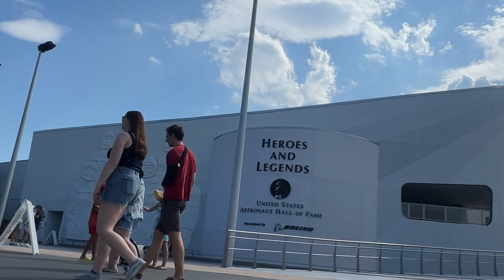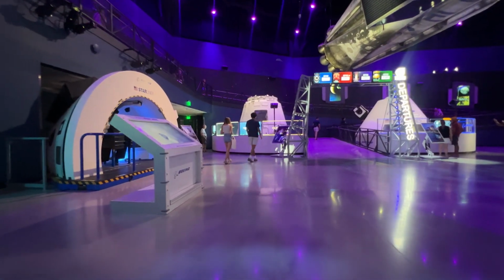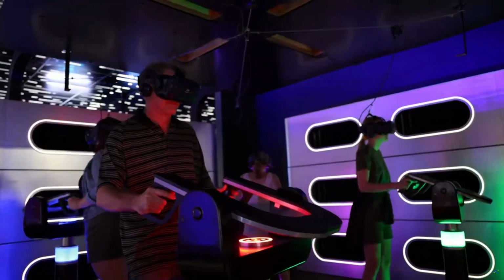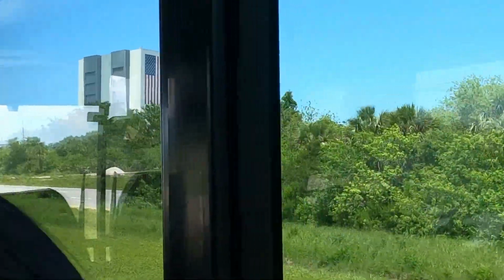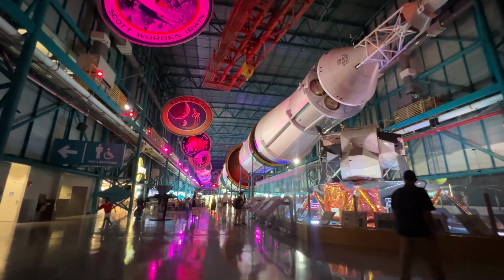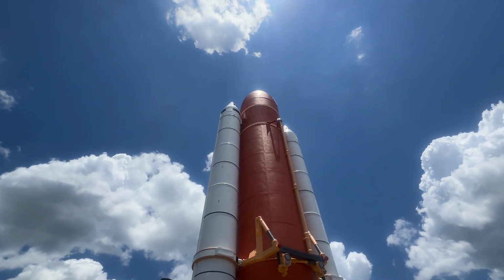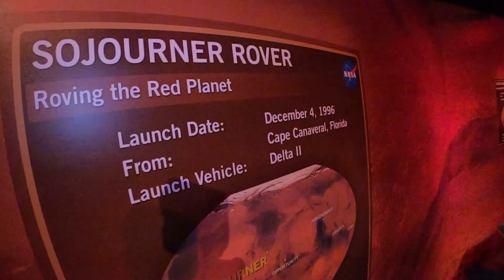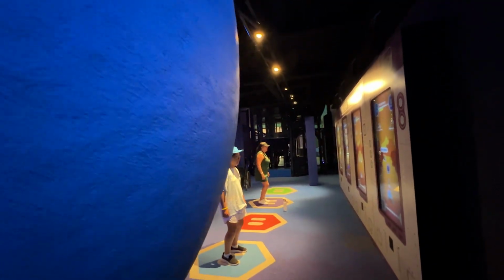The Best Things to do at the Kennedy Space Center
If you're planning a trip to the Kennedy Space Center, this video will show the best things to do during your visit. I'm Eman and I'm from California. In this video I'll show you the best things to do at the Kennedy Space Center. Bonus at the end, you get to see how people from the West Coast react to their very first Space X rocket launch. Enjoy!